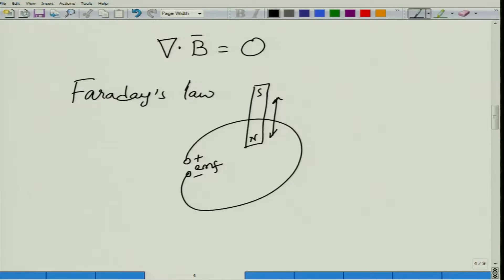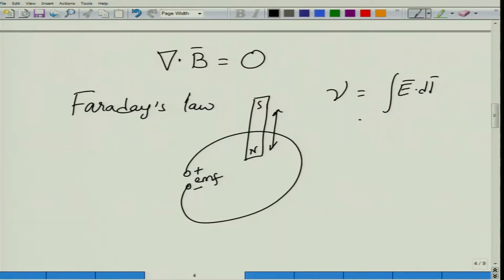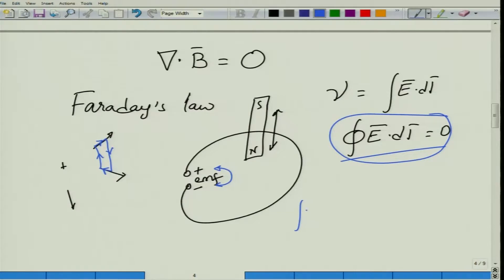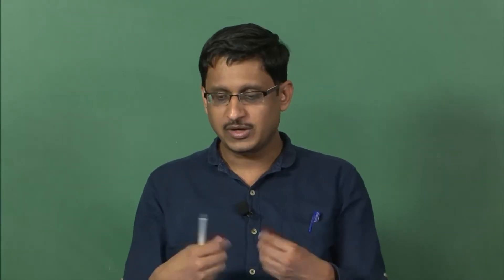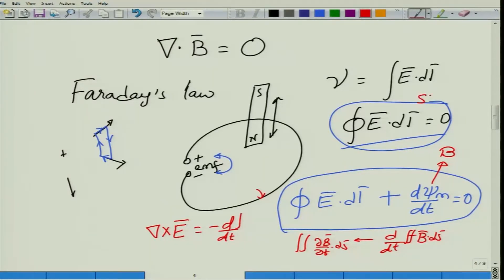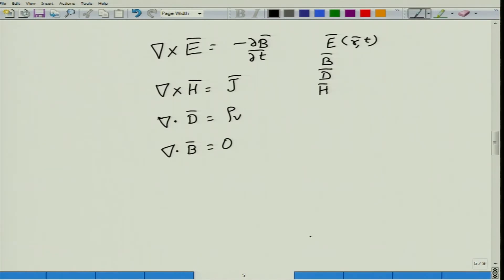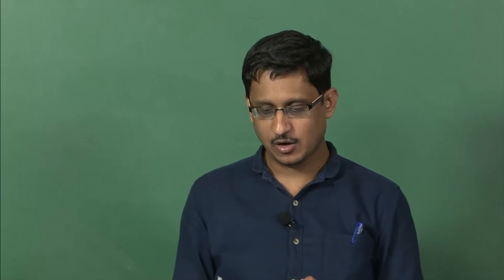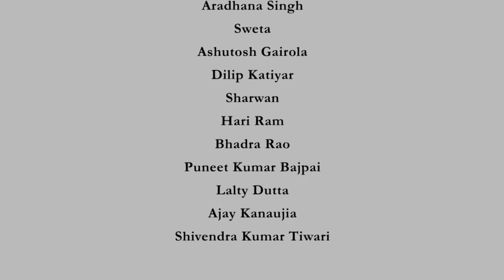Lecture 30-Faraday's law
Topics Covered in this lecture:

1. Faraday's law and electromagnetics.
2. Concept of induced emf.